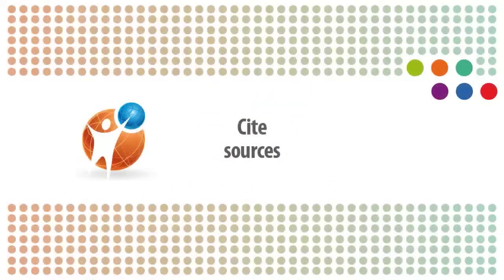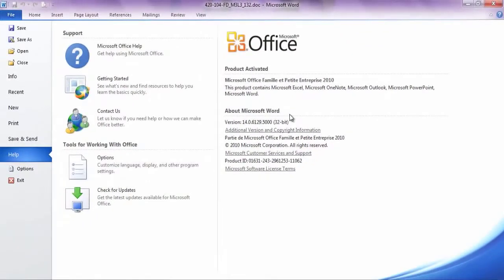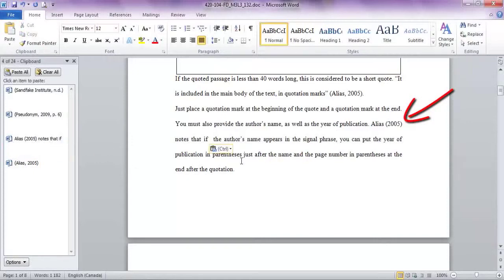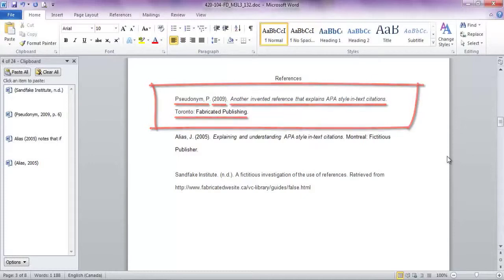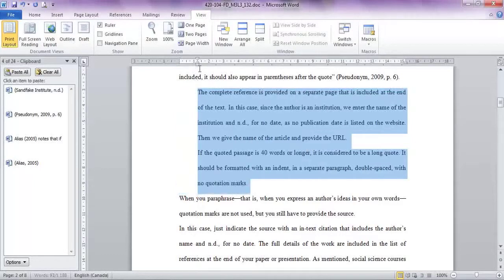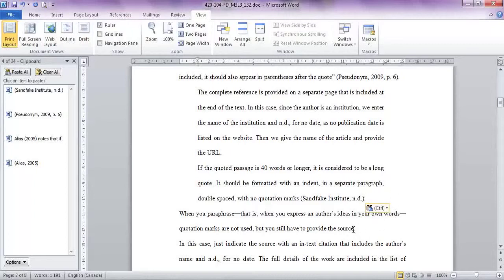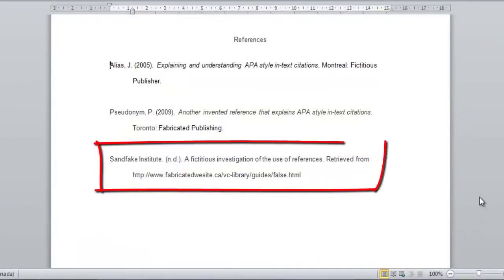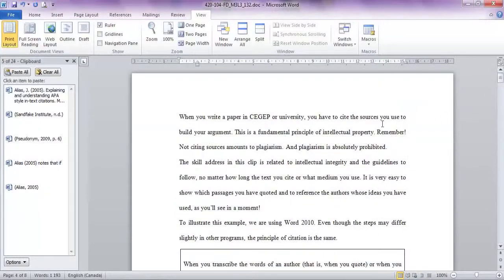[1.3.2] Cite sources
Learning objectives:
1.3.2 Cite sources correctly.